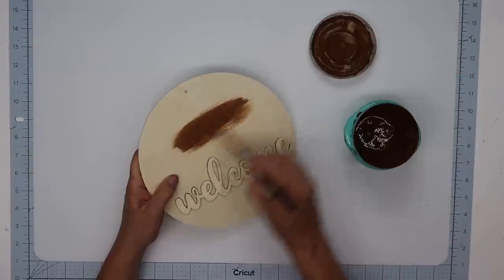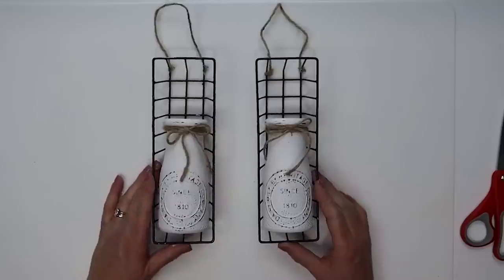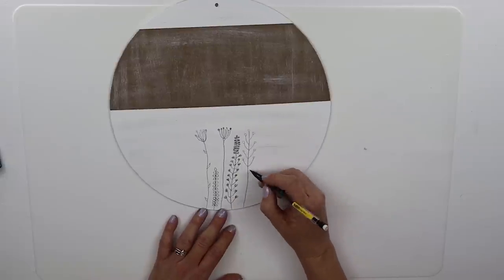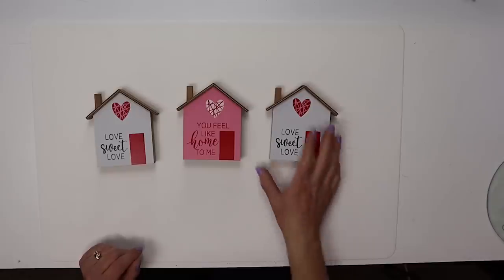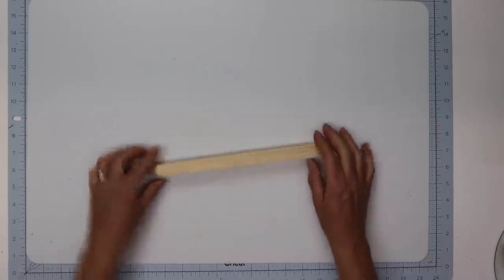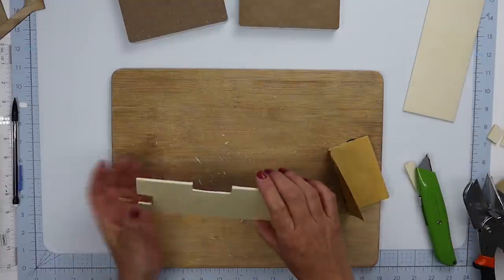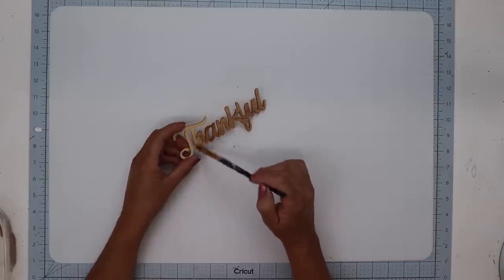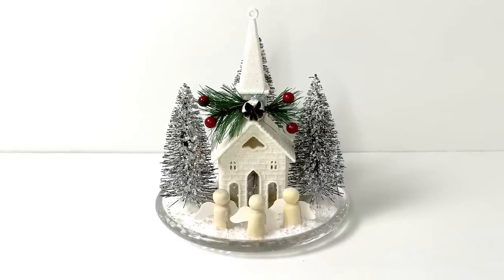Top 20 Dollar Tree DIYs/High End Farmhouse Dollar Tree DIYs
Creating a high end look on an extreme budget using Dollar Tree supplies. Todays video is showcasing your favorite 20 Dollar Tree DIYs I have done this year.
These links will take you to the original video with the complete instructions on how to recreate these projects.